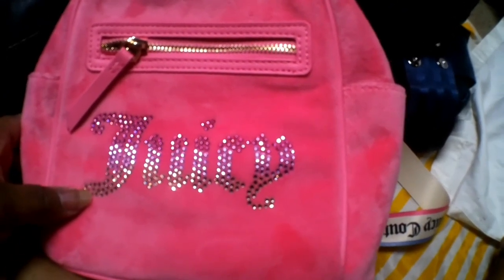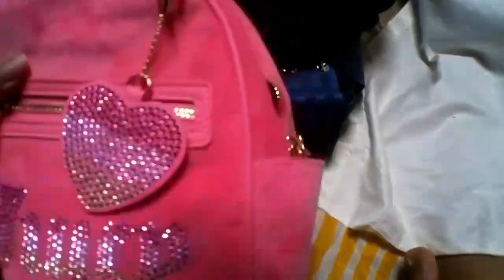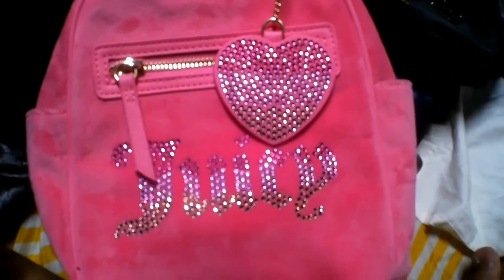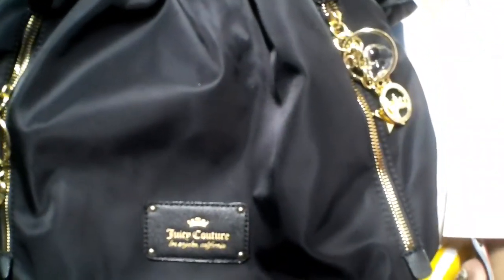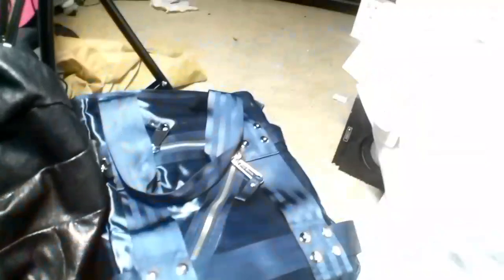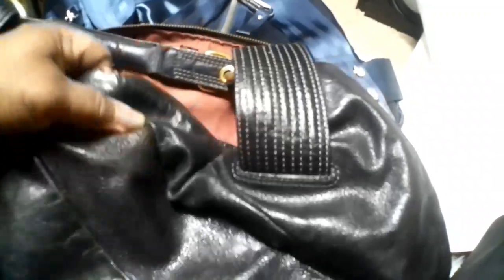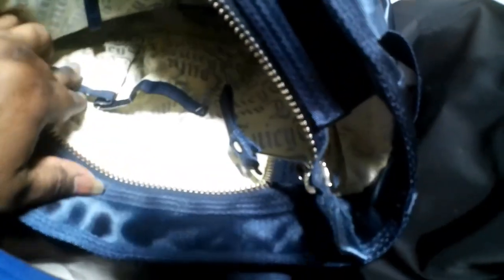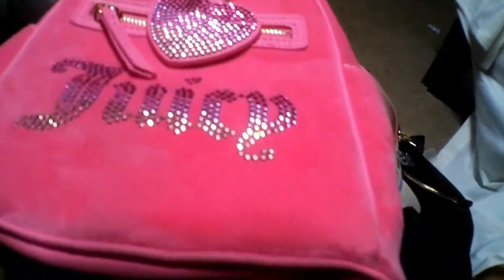JUICY COUTURE HAUL APRIL 2024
This haul includes 4 Juicy Couture Handbags. 2 being a G&P vintage handbags.